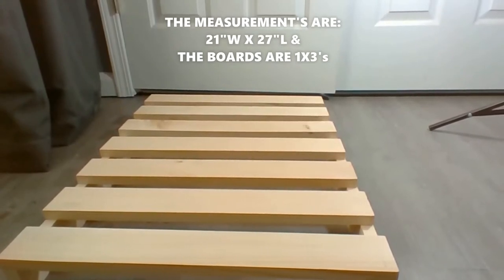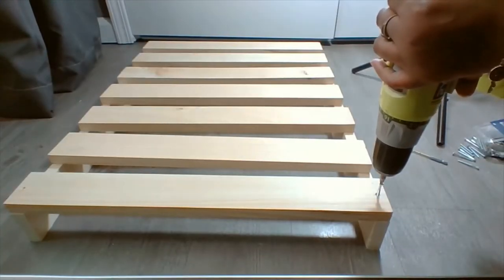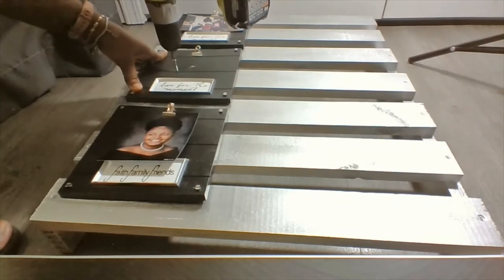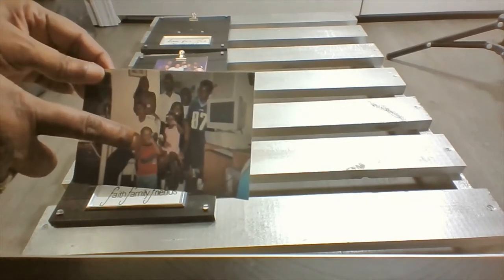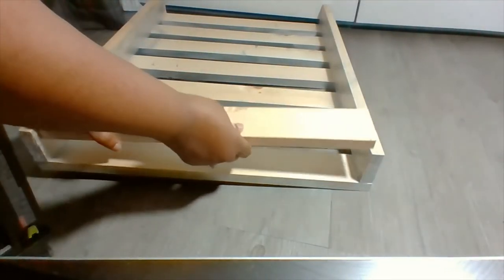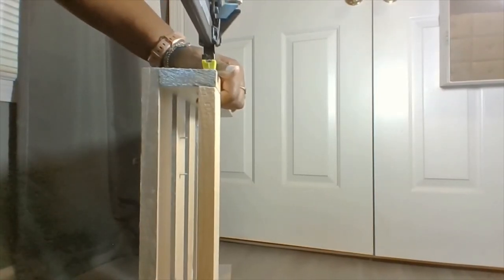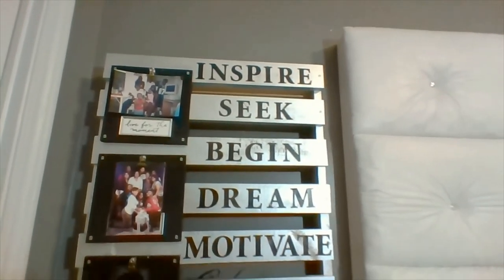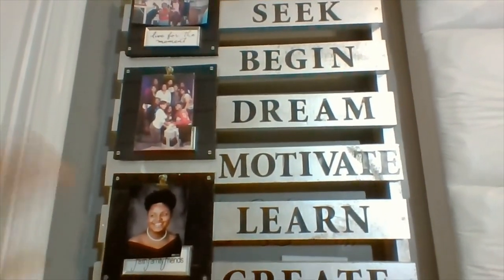"HOW TO CREATE A INSPIRATIONAL PHOTO BOARD FROM WOOD" | DIY | DOLLAR TREE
3564 Westley Chapel Rd. E-155

Thank U, YHWH
-- The Divine Name